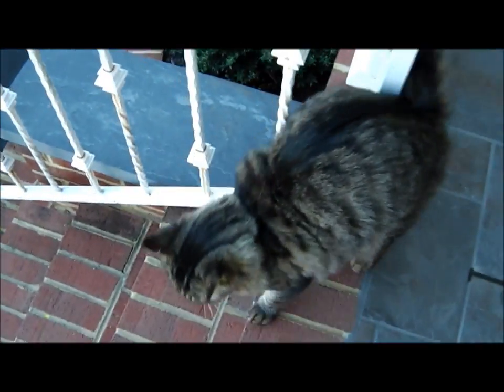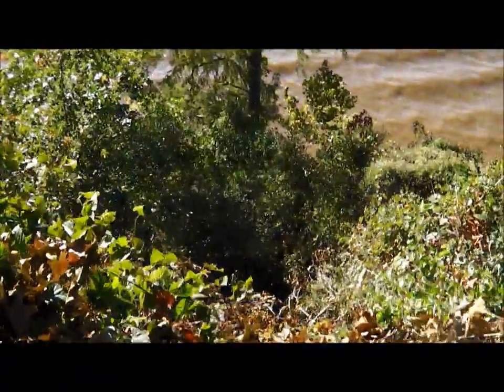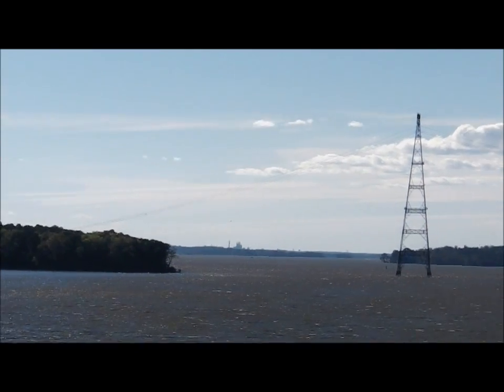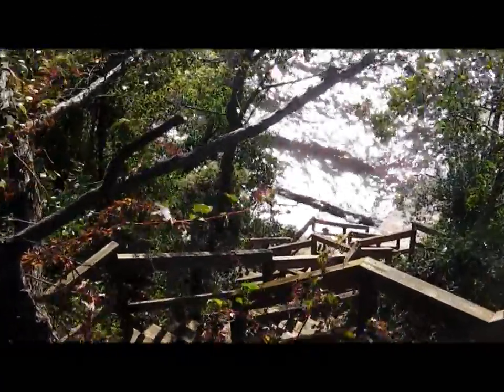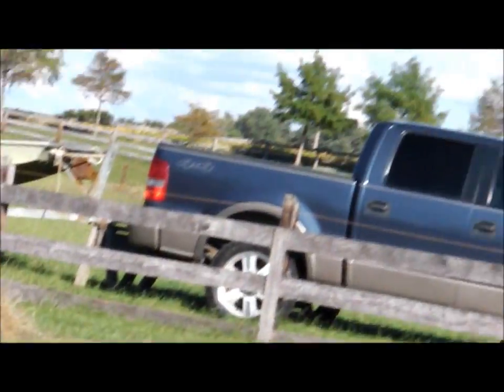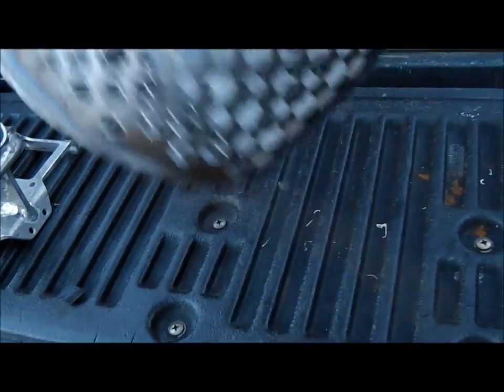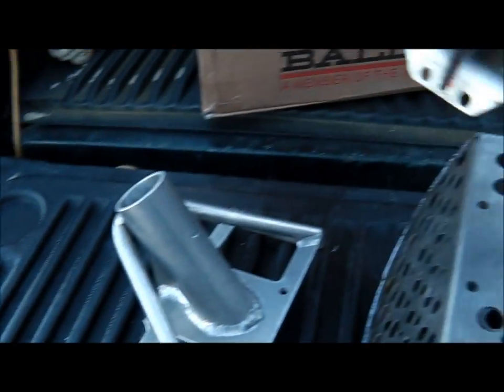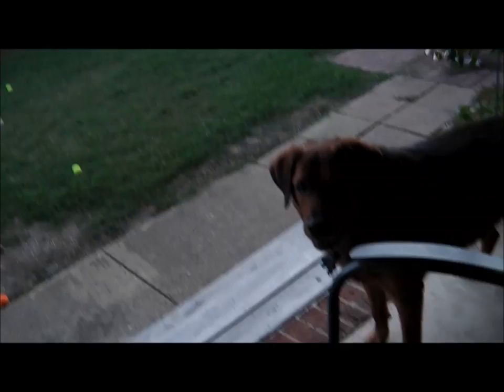OCT 4TH: CHARLES CITY COUNTY VIRGINIA ON THE JAMES - road trip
took a weekend with chris to visit with a friend and lowtide tim.

great weekend  - good friends, good food - some knives and some history.